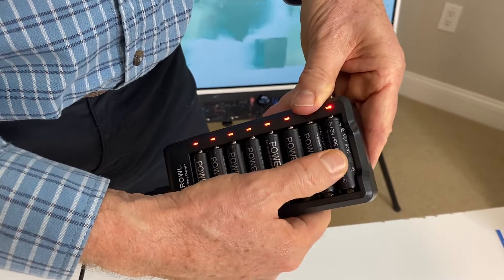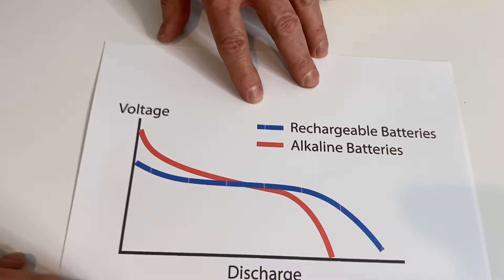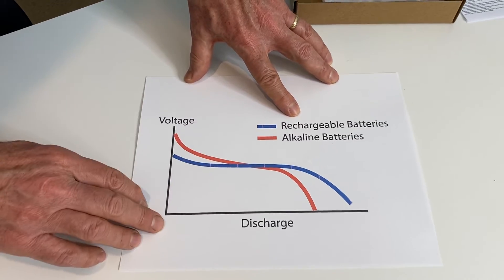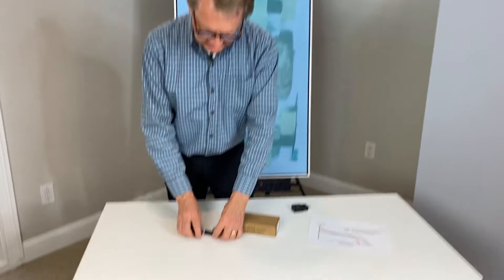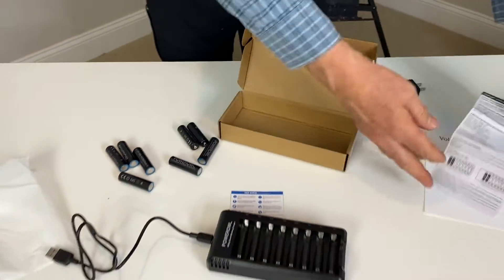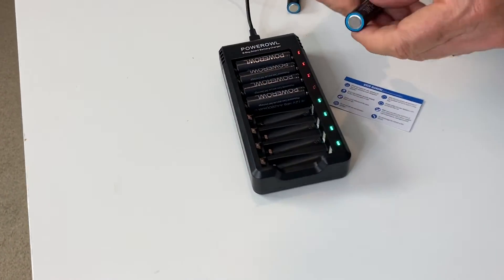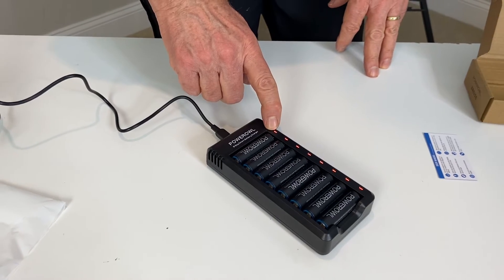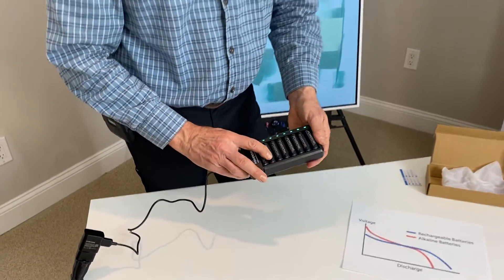Powerowl Batteries and Charger - 1.2 Volt and 1.5 Volt Explained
Earns Comissions

Does it matter that rechargeable AA batteries are 1.2 Volt an regular Alkaline batteries are 1.5 Volt?